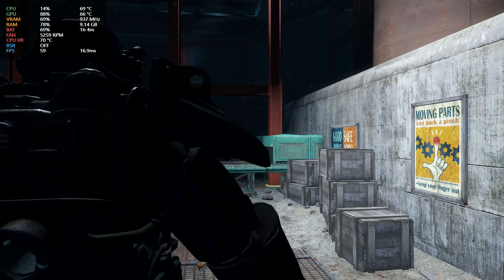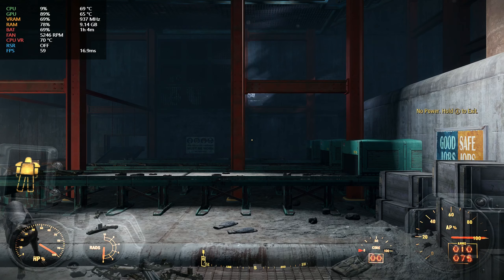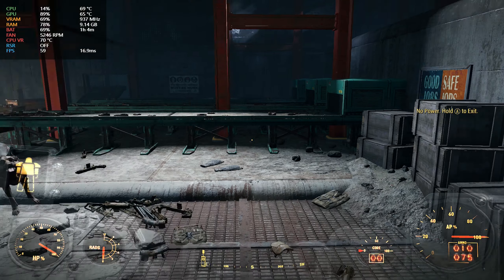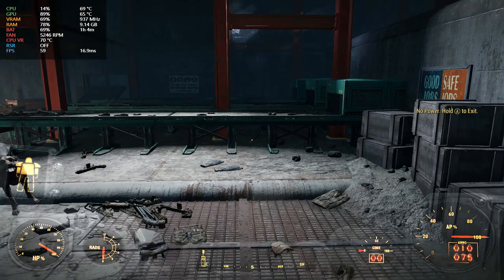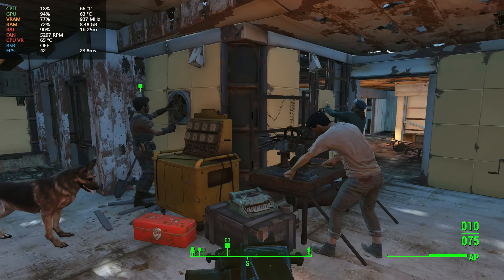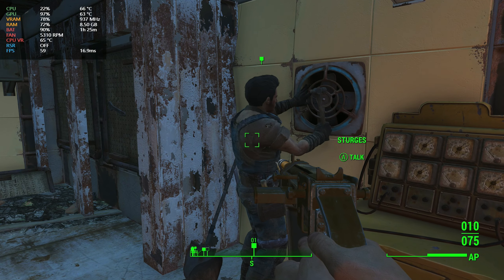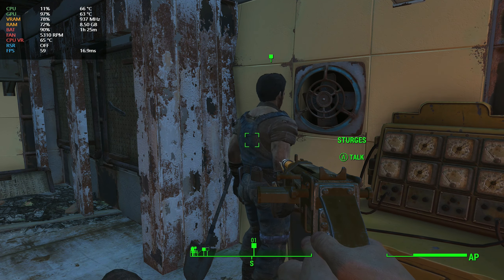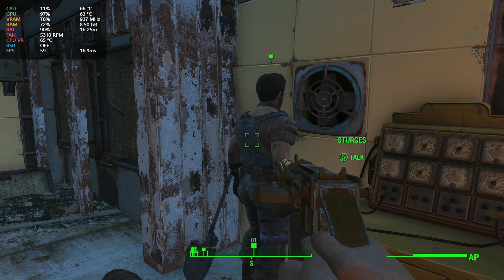Fallout 4 Next-Gen Legion Go - 1200p Gameplay & Performance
The Fallout 4 Next-Gen patch didn't have a great start on PC or the Legion Go, but it finally seems to have stabilized long enough for us to get some decent footage and provide our best settings and gameplay of Fallout 4 on the Legion Go